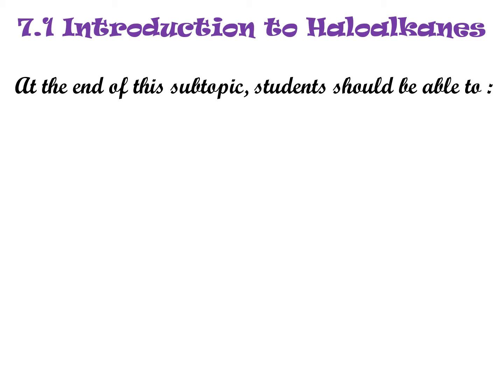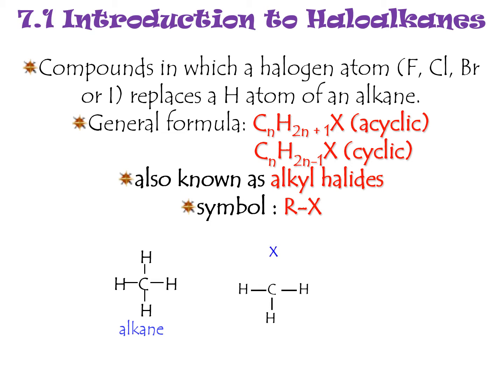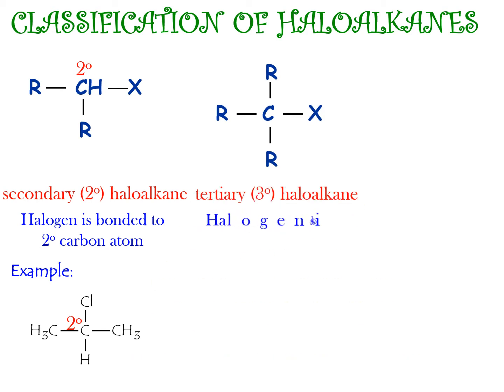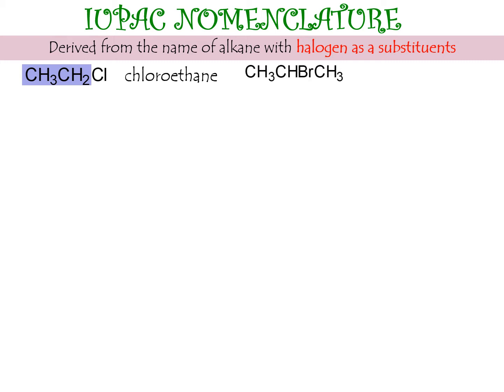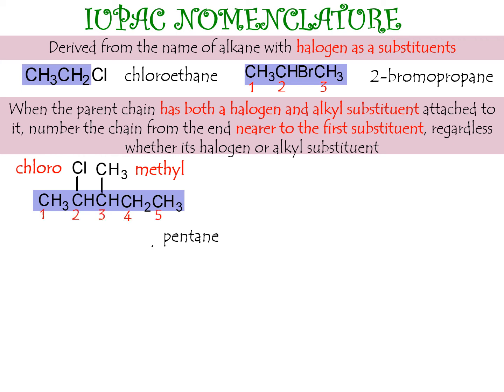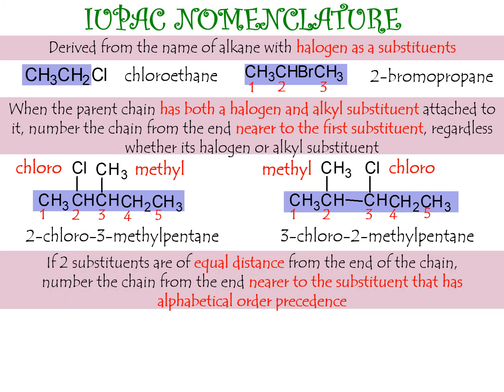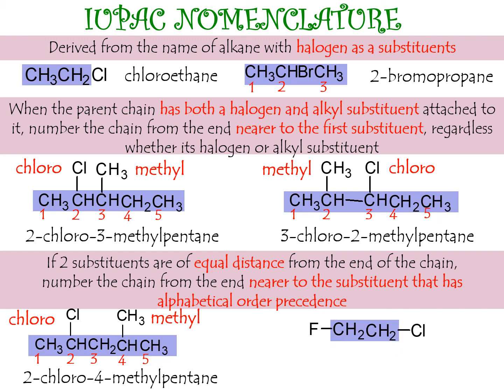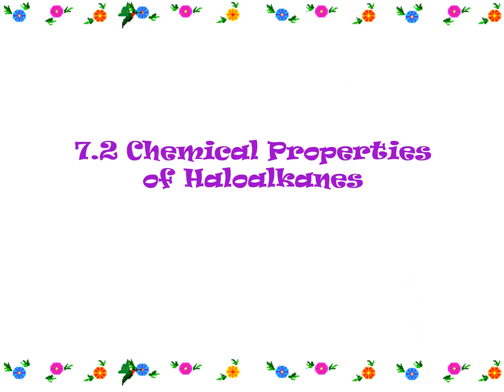7.1 Introduction to Haloalkanes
7.1 Introduction to Haloalkanes
Chapter 7.0 Haloalkanes (Alkyl Halides)